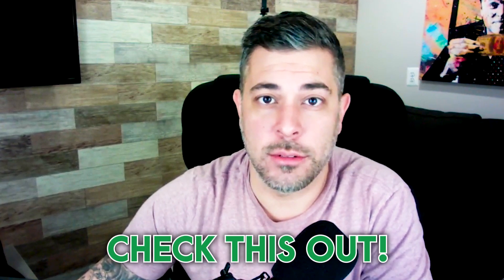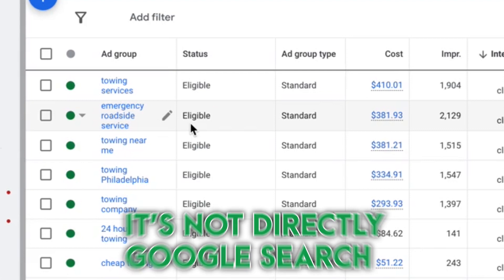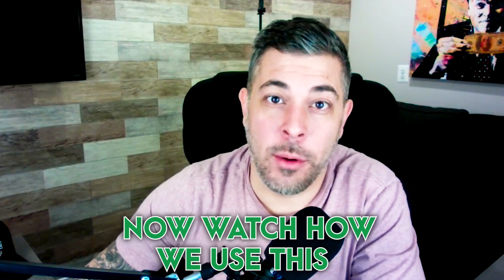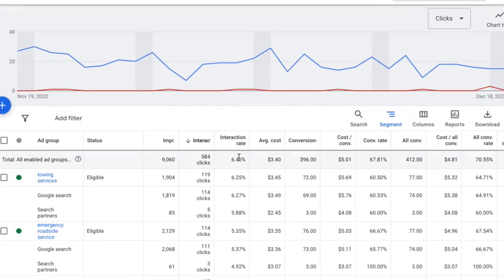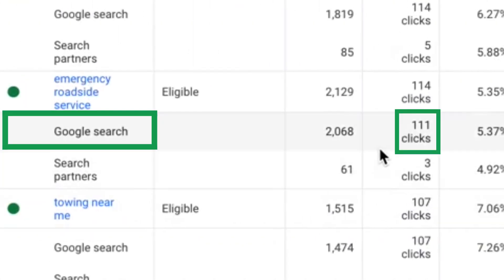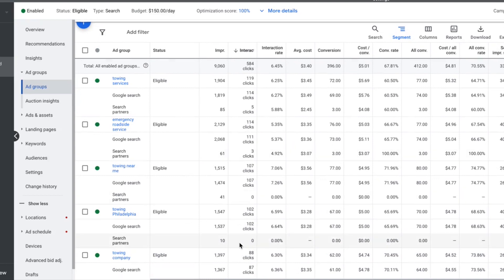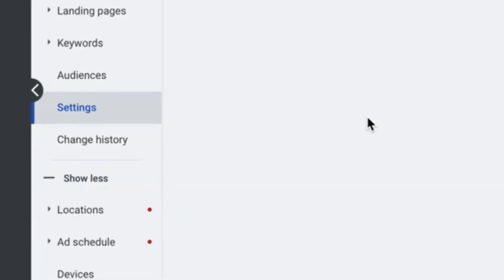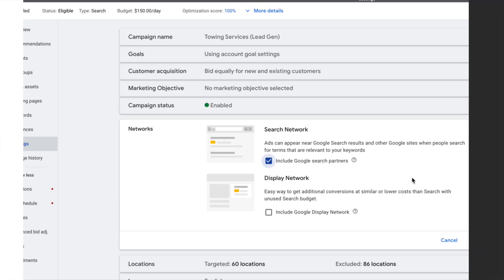Here's a Google Ads Secret That You Need to Know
Need to Know Google Ads Secret

Hi guys and welcome back to the channel! In today's video, Rob is going to go over a quick tip that can help your Google Ads campaigns really take off. Learn about what Google partners are, how you can segment your campaigns and ad groups to target new users for your campaigns, and see how to turn this one little setting off and on as you need. Enjoy the video!

⏱️TIMESTAMPS⏱️
0:00 Intro
0:20 Google Partner Websites vs Google Search Network
1:07 Segmenting Your Campaigns and Ad Groups
2:40 Excluding Search Network Targeting
3:52 Outro

1. I'm a Google Ads Specialist, And This is Why Your Google Ads Campaigns Are [NOT Working]